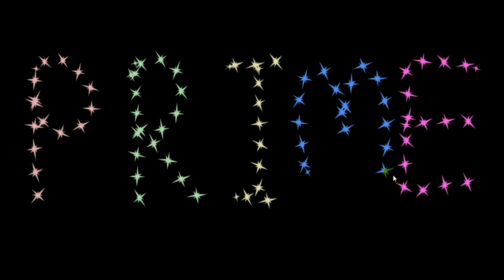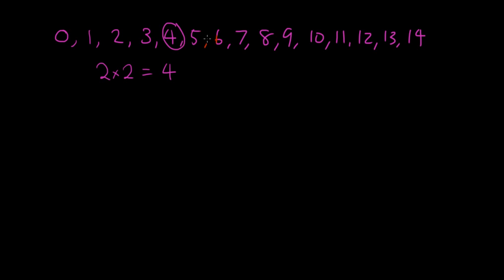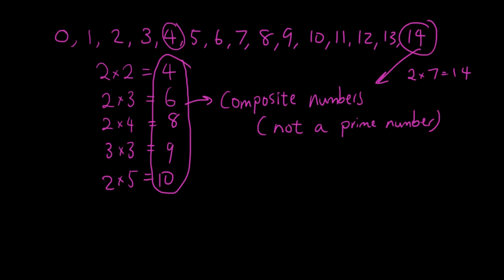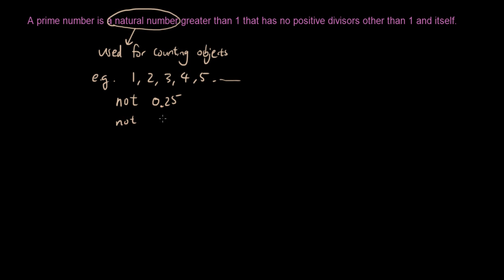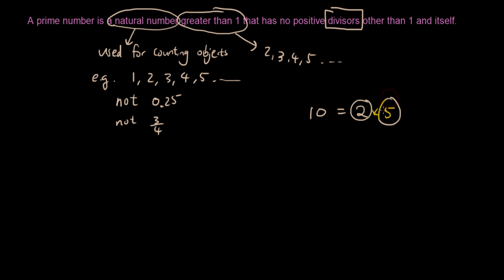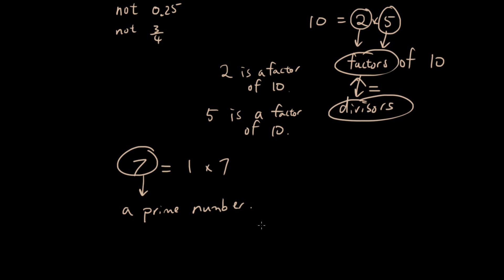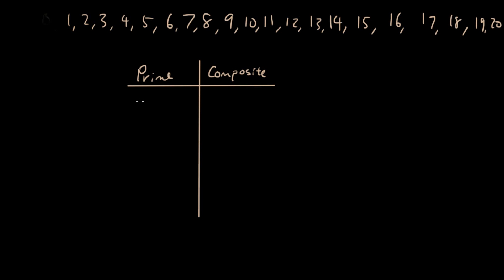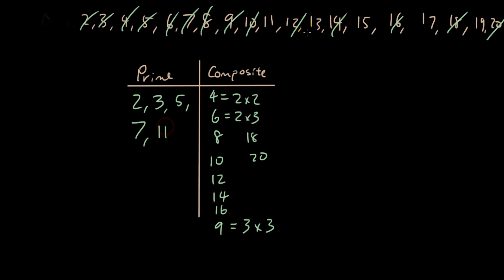Introduction to Prime numbers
A quick introduction to what prime numbers and composite numbers are. We do an activity to categorise every number from 2 to 20 as either prime or composite.